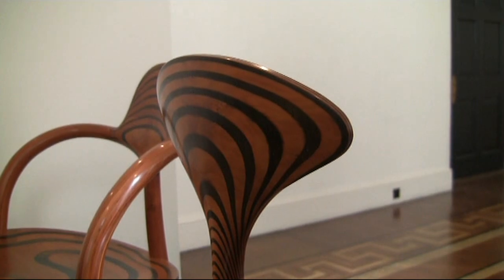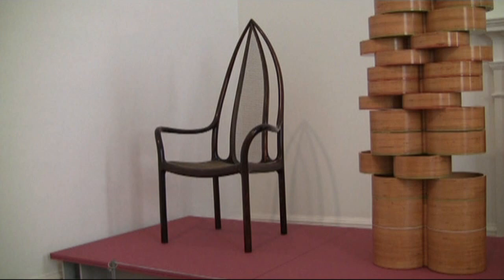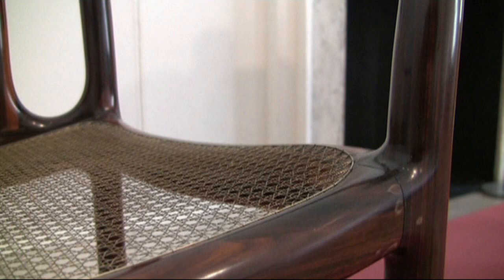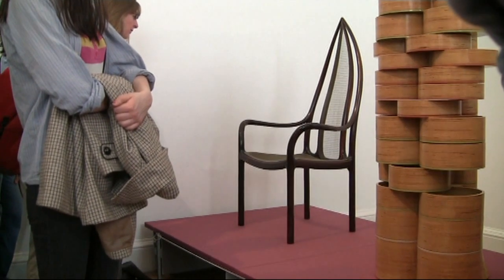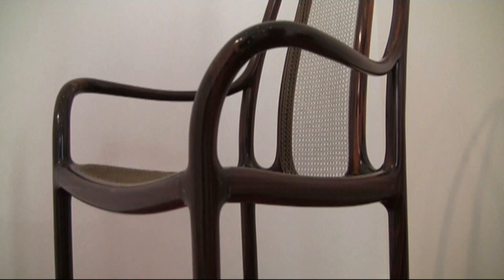The language of furniture - John Makepeace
John Makepeace talks about his furniture to Jeremy Broun at a solo exhibition in London in 2010. The full interview is on Furniture Today 3 at http